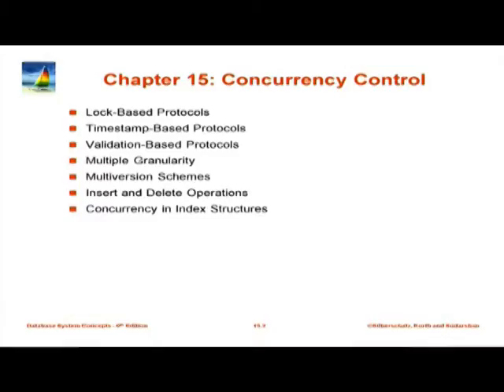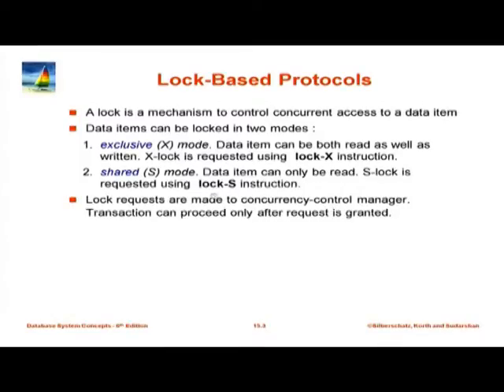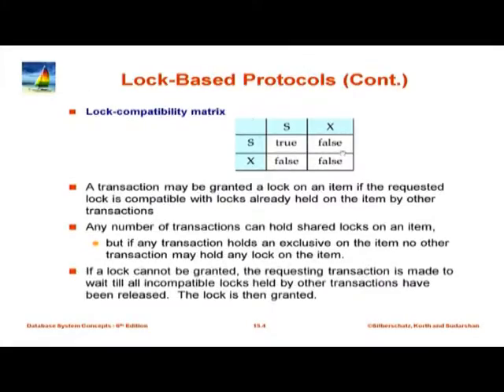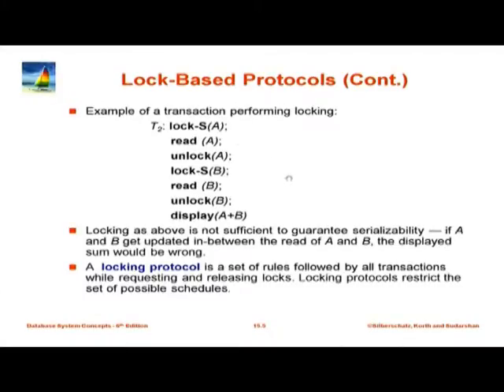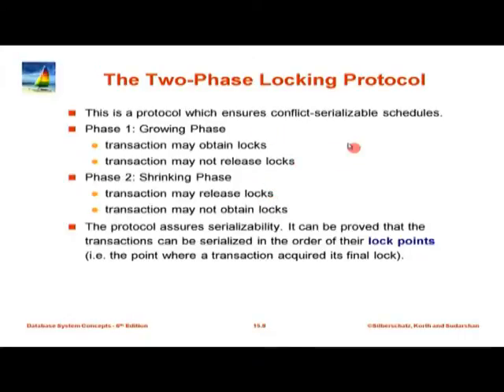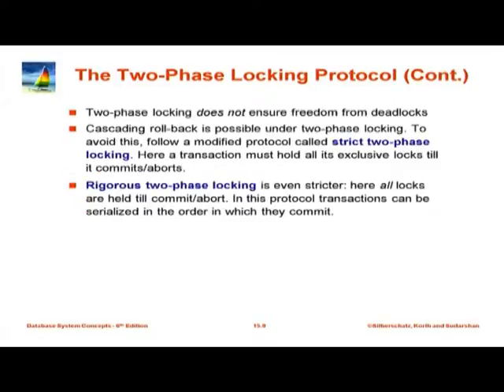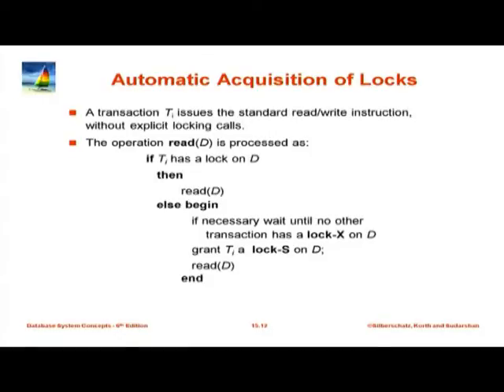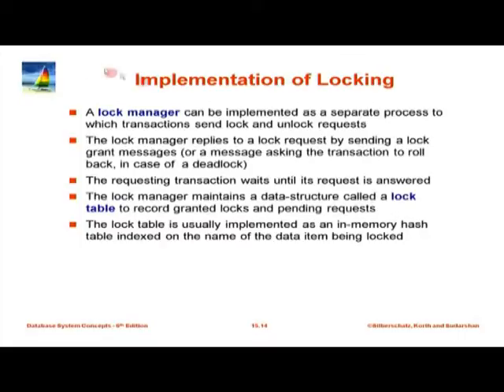DBMS M L17A Concurrency Control